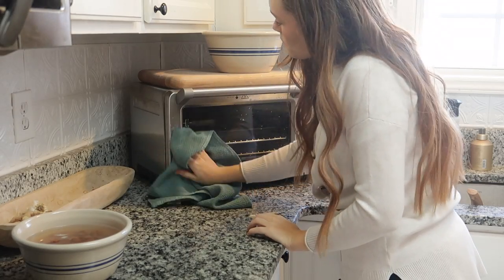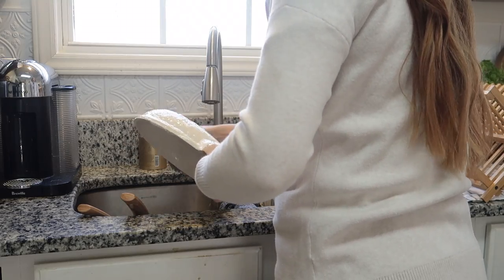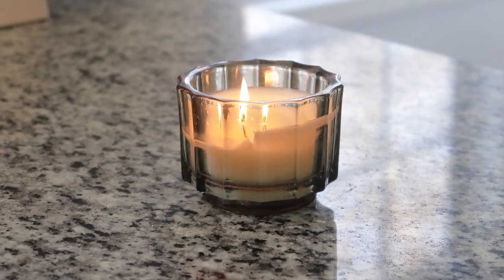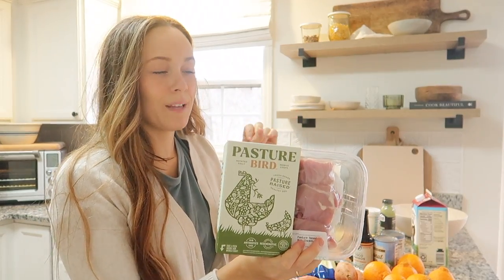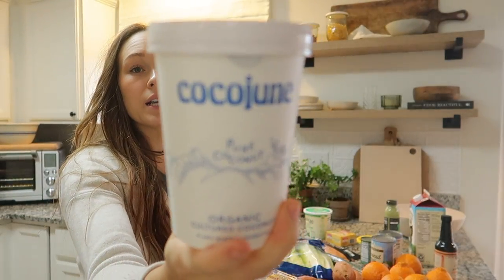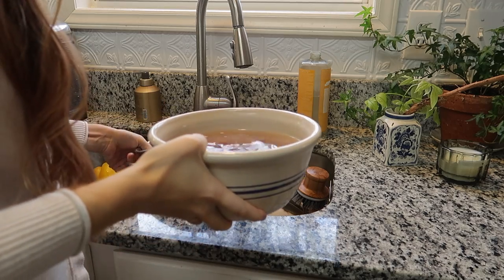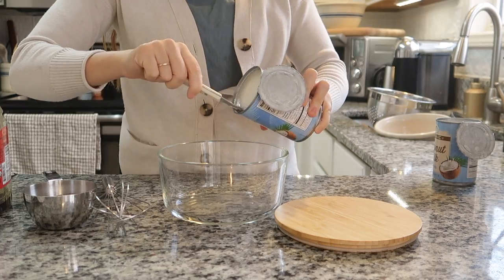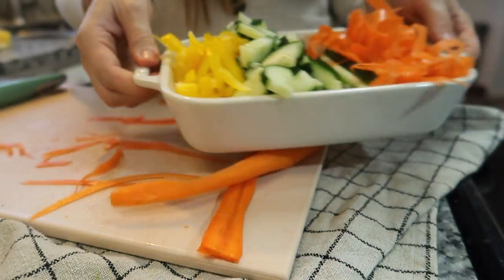Simple routines for a healthful kitchen - habits that encourage healthy eating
Hello everyone! Today let's slow down a bit and spend time, cleaning up, organize the fridge, chat healthy groceries, and meal prep a few homemade goodies to have throughout the week...I'm sharing a little glimpse of how I routinely spend time each week creating an environment that is conducive to healthy eating and cooking...and most importantly a place I ENJOY being in. These are simple, easy habits that truly make a difference in my own life.  Thanks for joining me in the kitchen!
📩Let's stay in touch! The e-newsletter gives you access to exclusive content + recipes!

💐 I'm Elizabeth, a certified nutritionist and mom of 4. I am a huge believer in eating a whole food, unprocessed diet to thrive physically and mentally. 👩🏼‍🌾 I am extremely passionate about helping others feel their best by creating a vibrant, healthful life through nourishing, delicious meals.
🥘On my channel you'll find lots of cooking videos to help you learn your way around having a healthful kitchen! I'm cooking up wholesome recipes for weeknight dinners, gut health, minimal ingredient, from my kitchen garden or farmers market, meals for the family, a variety of gluten-free recipes, refined sugar-free recipes, recipes that are dairy-free and plant-based recipes, healthy meal prep and batch cooking videos to make healthy eating a breeze. --Join me!

Berkey Water Filter System:
Staub pot (my absolute favorite) :
Staub Cooking Spoon:
Bread Box (for my einkorn bread):
Einkorn Flour 2 lb bags:
Einkorn Flour 10 lb:
Celtic Sea Salt Shaker:
Celtic Sea Salt in bulk:
My Breville Smartoven/ Air Fryer:

Chapters:
0:00 start
0:02 healthy cleaning habits
2:13 what's in my fridge
3:06 how I clean out and organize leftovers in the fridge
3:56 healthy grocery haul (what I bought, how I use it, and why I like it)
8:58 organize the fridge and putting groceries away
9:32 preparing produce for the week
9:52 how and why I prepare in advance to make healthy eating easy
11:26 how I make homemade dairy-free milk
12:08 making chia pudding for breakfast, snack, or dessert
12:39 the best chia seed pudding toppings
12:51 ingredient prepping vegetables  (a trick to eat more vegetables)
14:25 stocking the fridge for the week
14:57 end